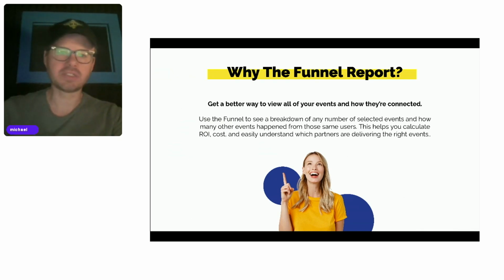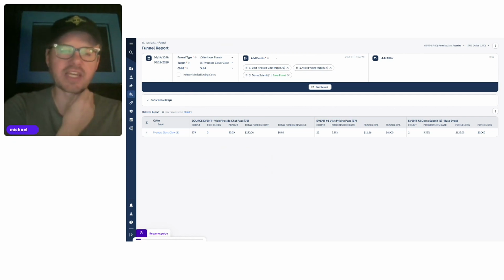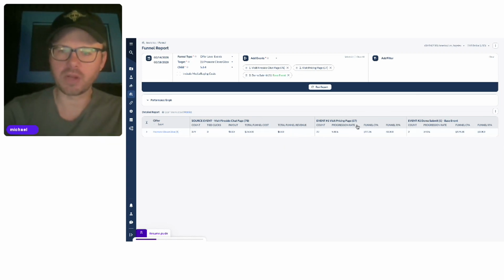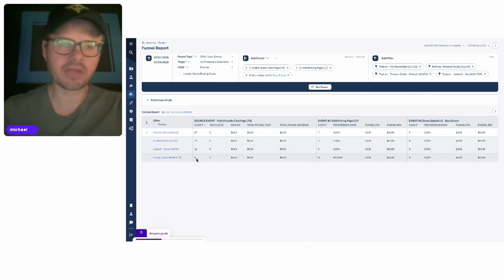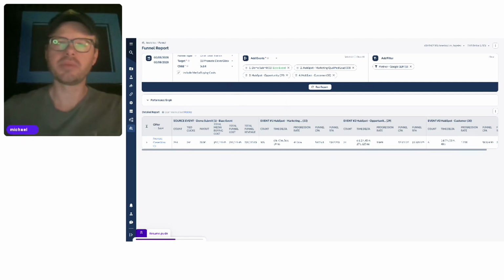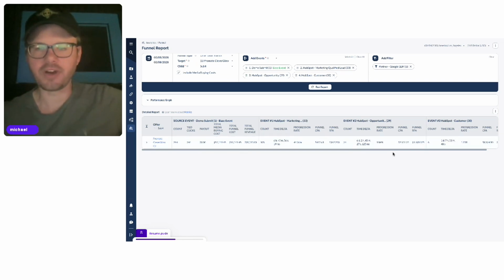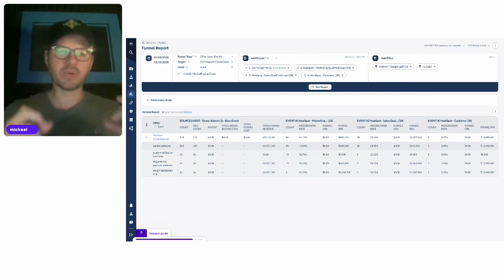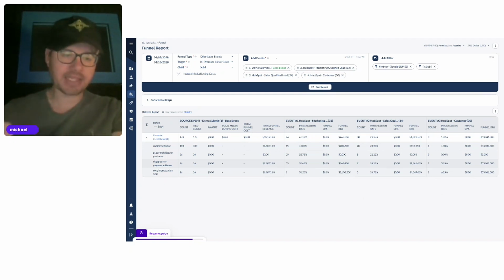New Feature Spotlight: Funnel Report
Get an exclusive first look at Everflow's cutting-edge Funnel Report! In this webinar, Sooah and Michael will unveil our newest tool for dissecting your marketing funnel. Be the first to learn how to harness this feature to gain unprecedented insights into your customer journey. You'll discover how to visualize user progression, measure stage-to-stage intervals, and assess costs at each funnel step. This webinar is your golden ticket to optimizing conversion rates and making data-driven decisions that will revolutionize your marketing strategy.